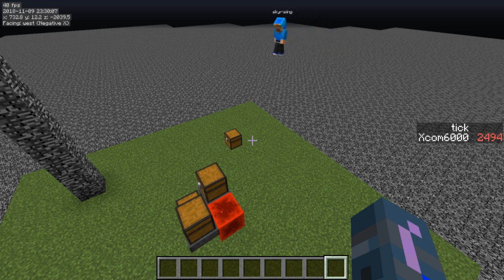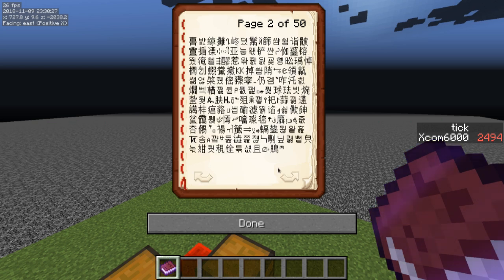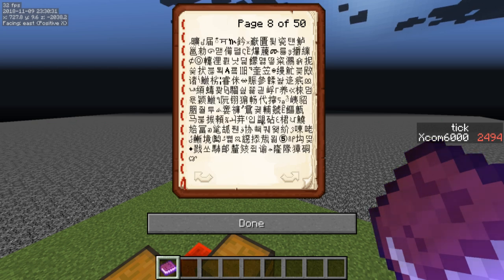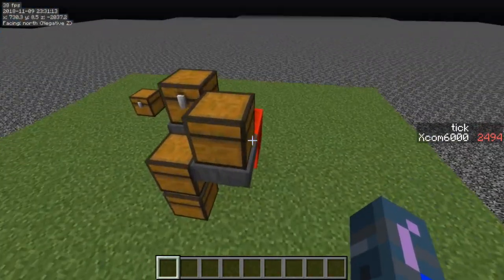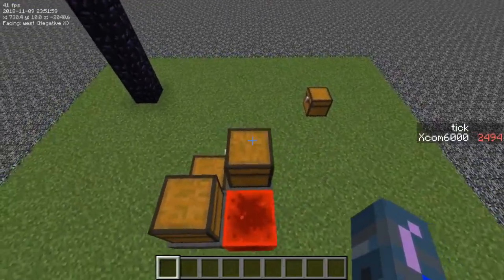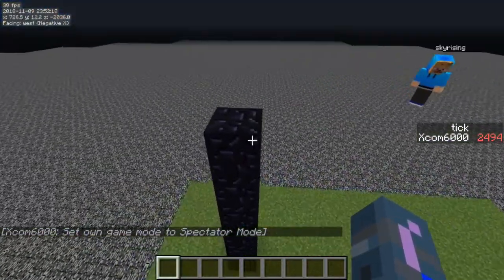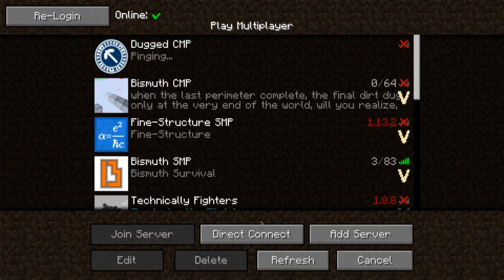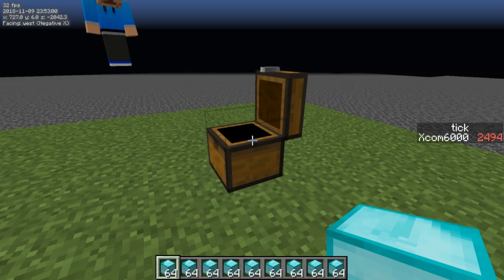Chunk Savestates and Item Duping [Patched in 1.15]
Today we show how to create a savestate for a chunk and revert back to it. And how it can be used for item duping.

Thanks to skyrising who looked into this with me.

To get one of these books:
1. Download and install the latest version of my client side Forge (1.12)/Fabric (1.14) mod Detailed installation instructions for 1.14 are in the README.
2. Hold a book and quill in your mainhand
3. Run the client-side command "/cbook random"
Or, if you don't want to use a mod, you can copy paste random pages . 50 pages go in each book.